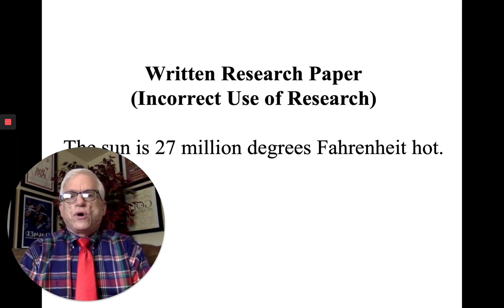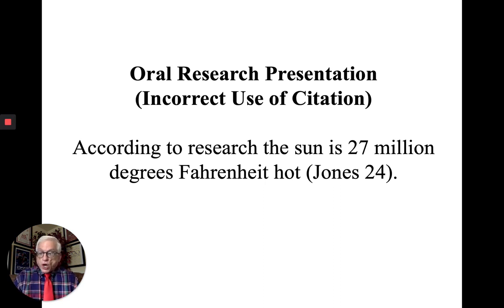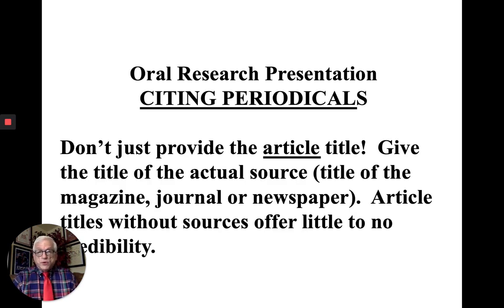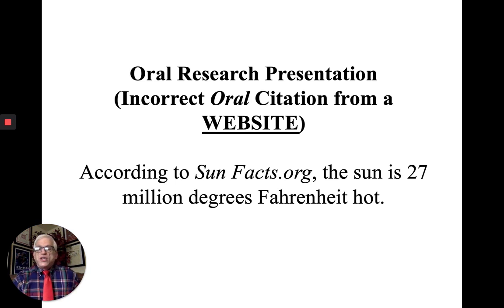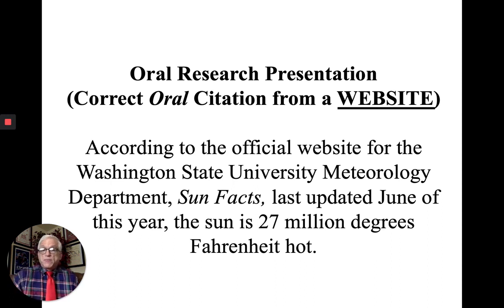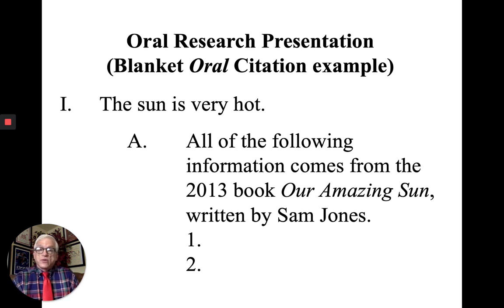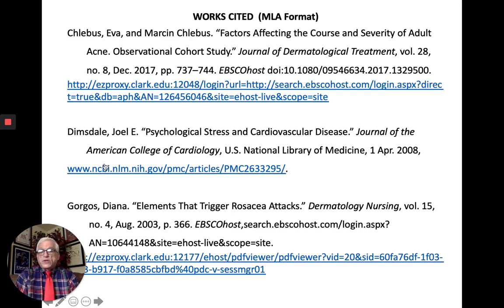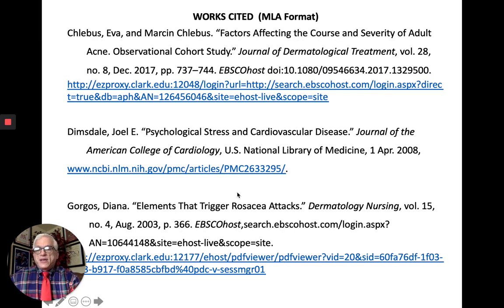CMST 220 Video Lecture Orally Citing Sources